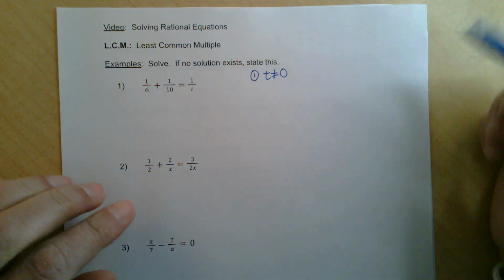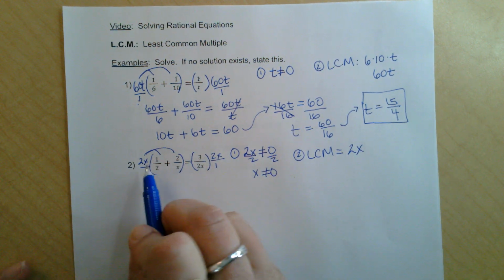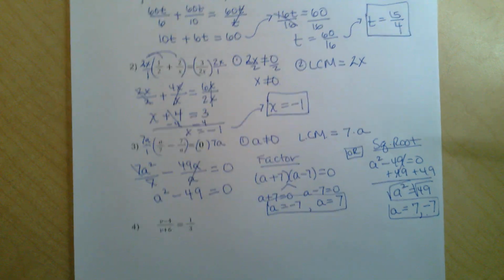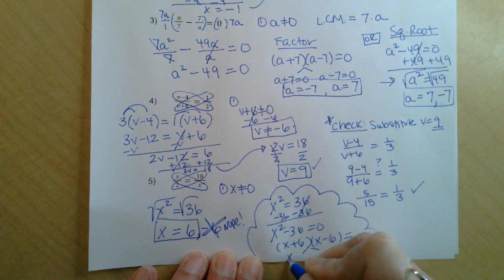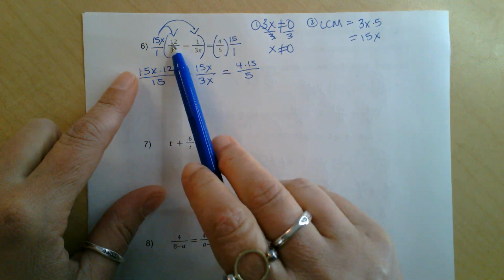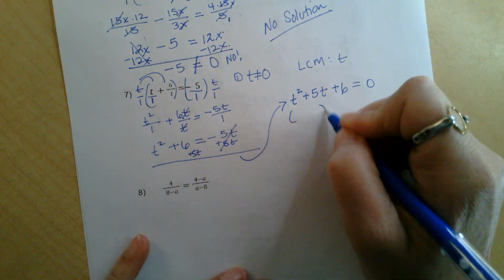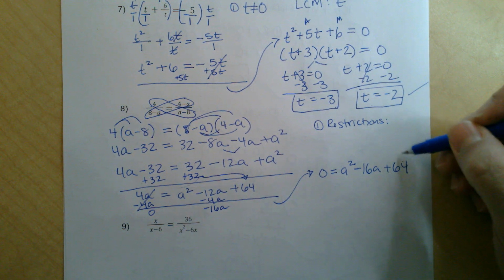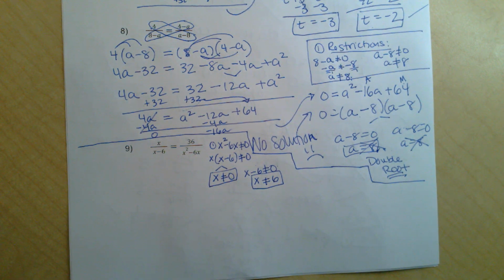Solving Rational Equations